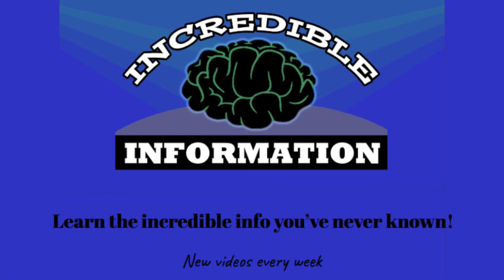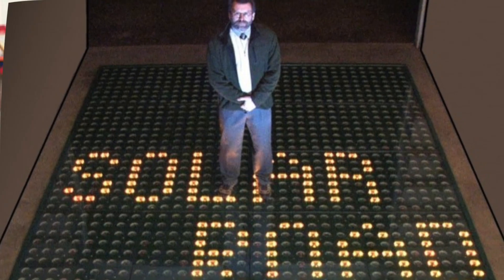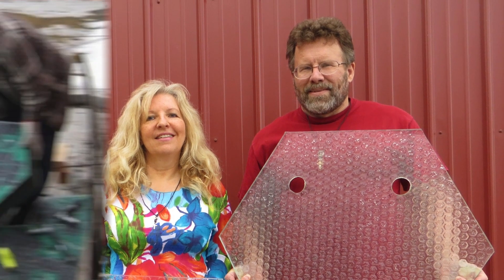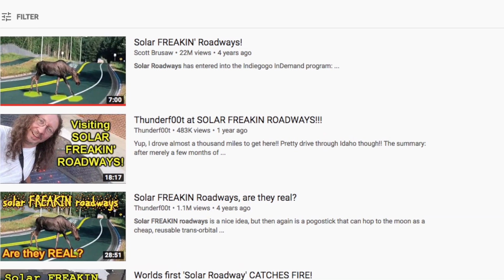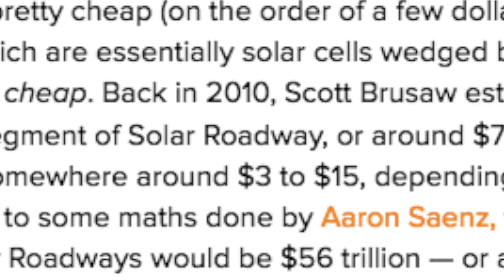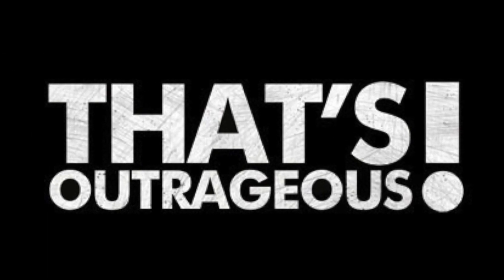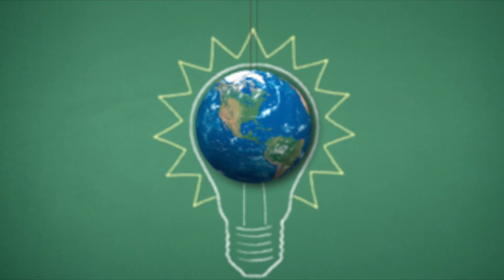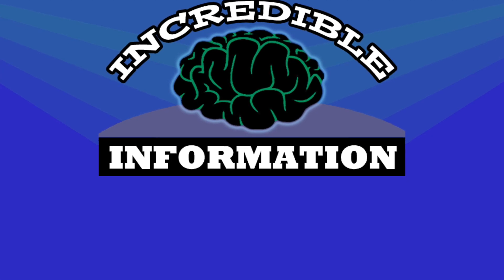Solar Roadways - A Bitter Truth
Solar roadways are a creative, incredible technology that have existed for over a decade. Why have they not revolutionized transportation? In this video, we will answer that question and look at solar roadways as a whole.